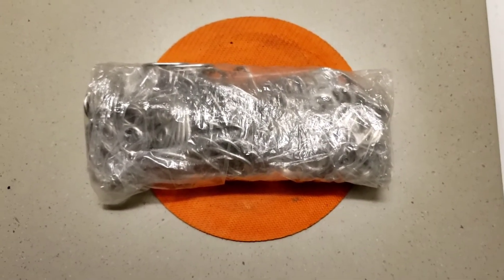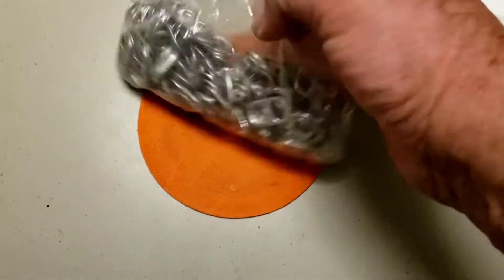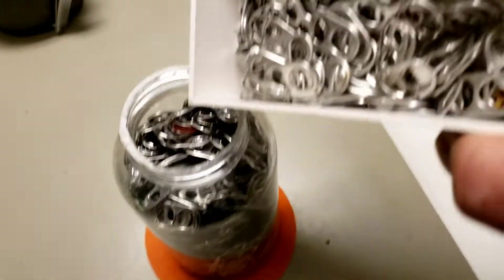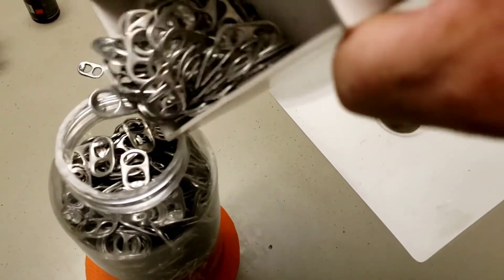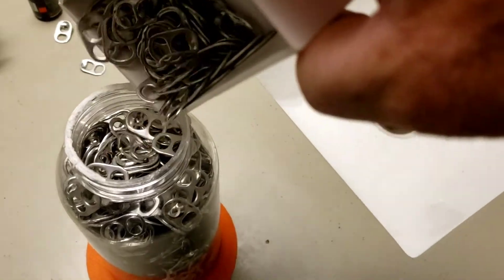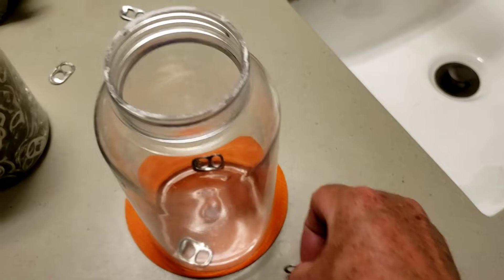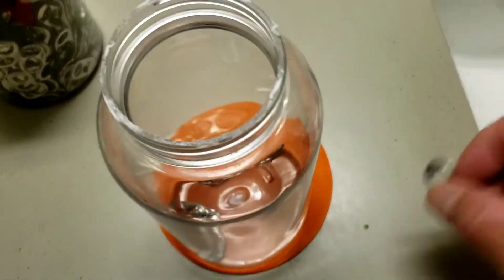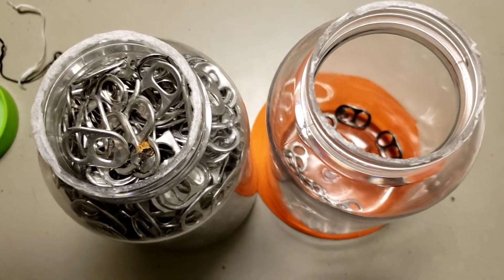Keeping Tabs On My Stash. The Aluminum Edition.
I've been saving Aluminum Tabs from drink cans in order to have enough one day for melting down and making an Aluminum Ingot.

As we all know,  "That's going to require a boatload of Aluminum Tabs." Yup! That's why I've started saving now for a future video. A way off in the far, far future video.